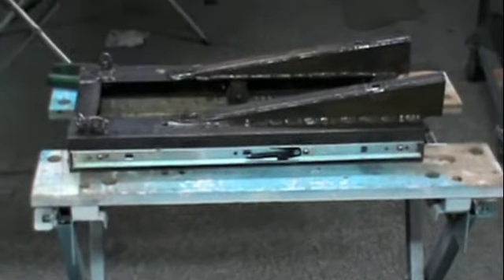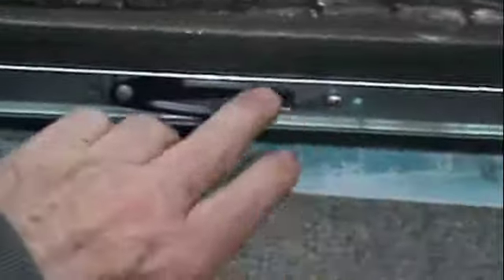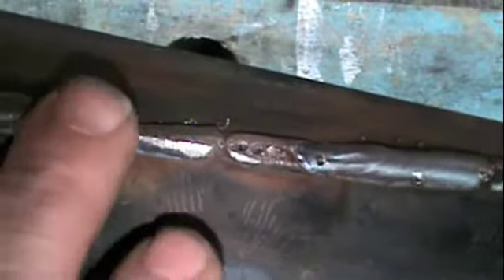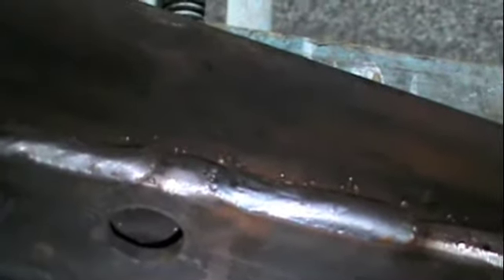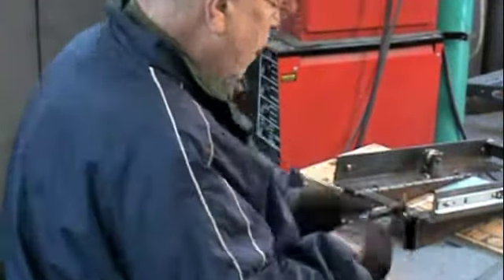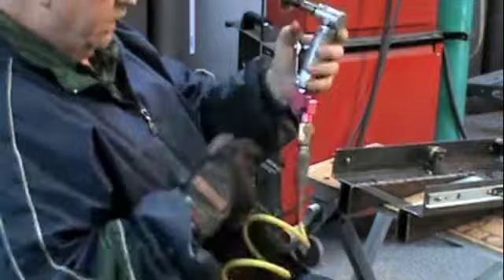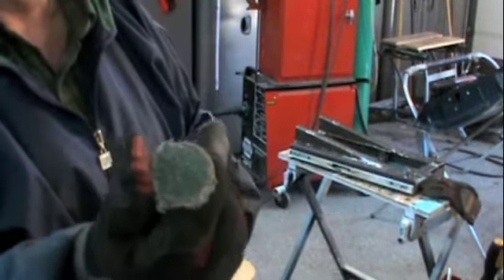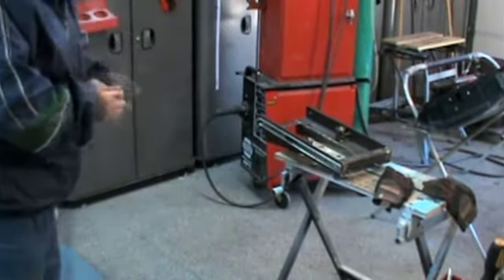Marks seat mod Mar 12-12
Cleaning up the welds and deburing  the edges